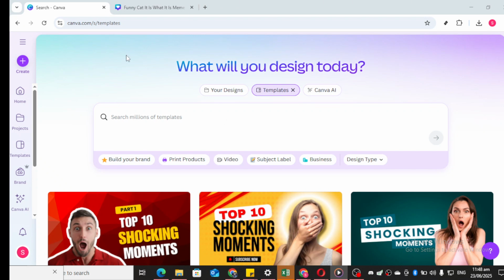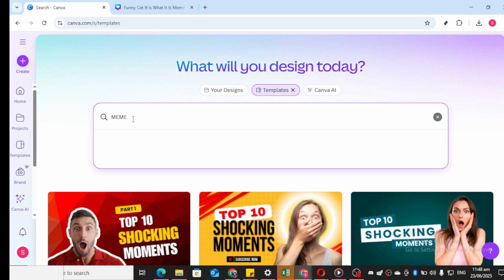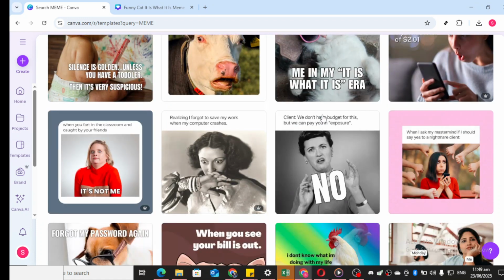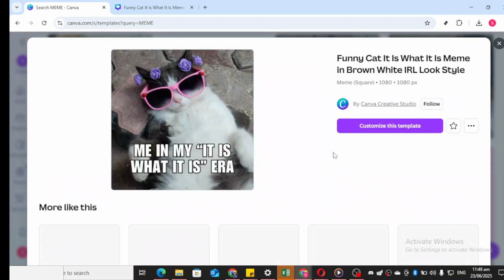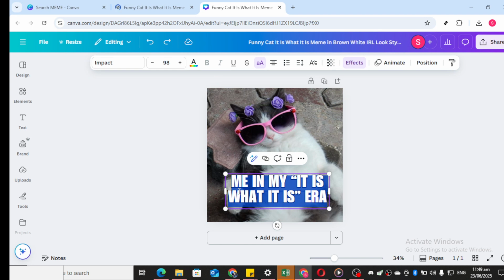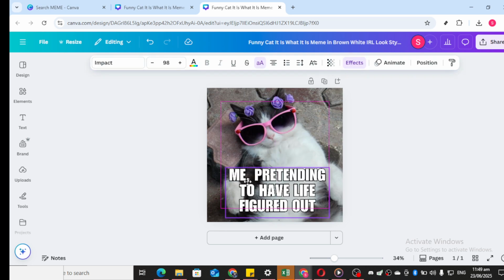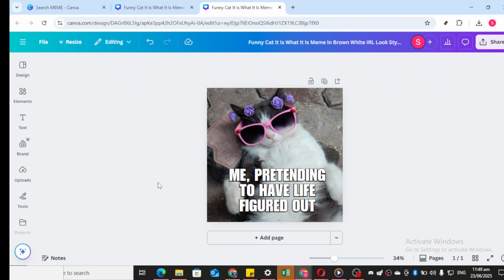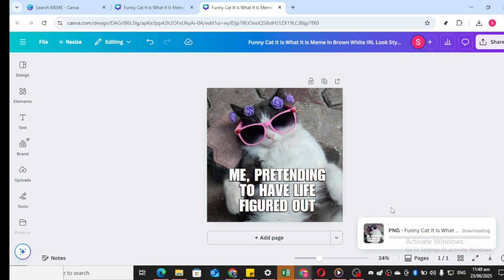How to Make Memes in Canva (full guide)